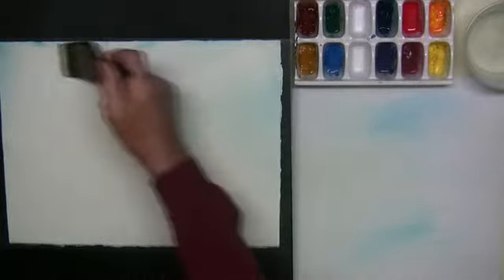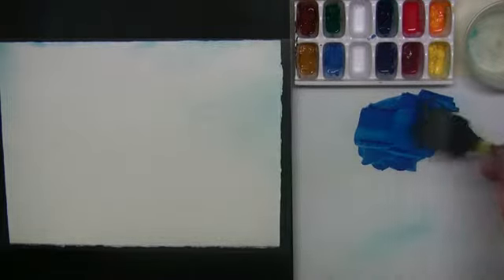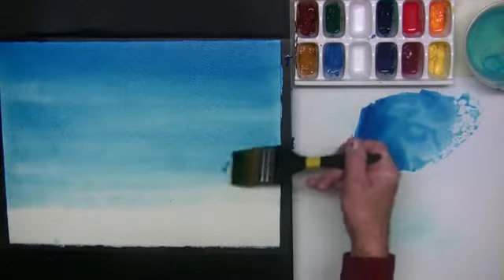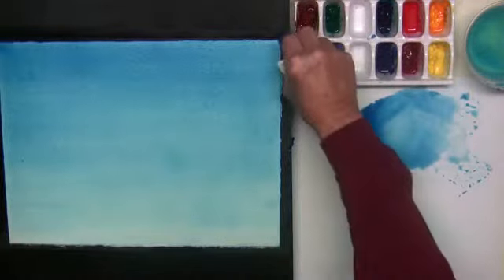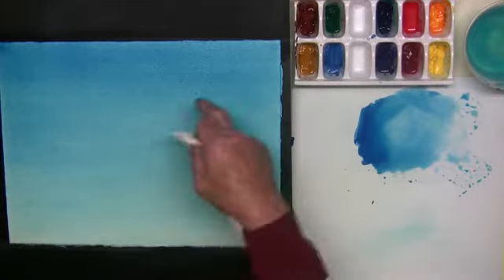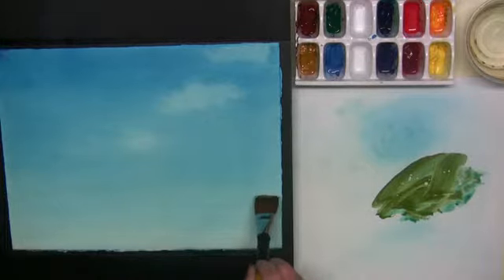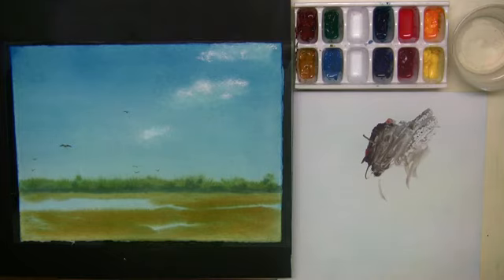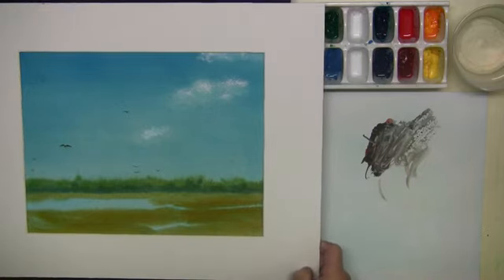A marsh with sky clouds and birds. A good beginner watercolor painting.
This easy watercolor painting demonstration is a nice entry into the world of wet in wet.